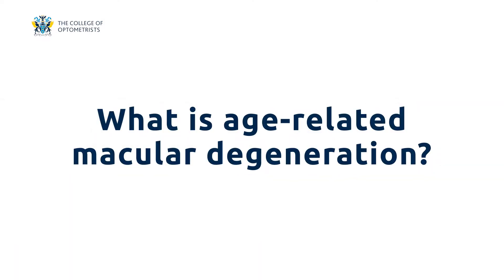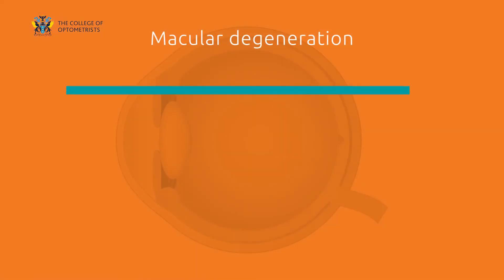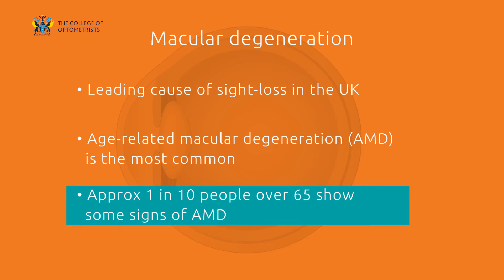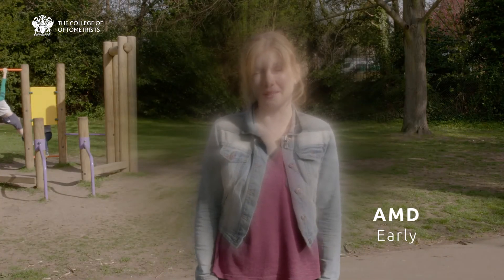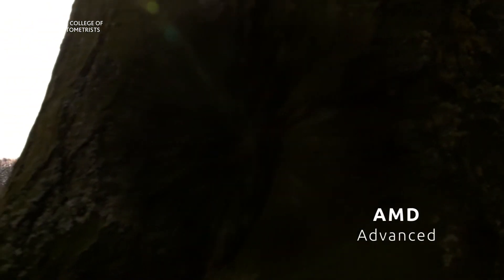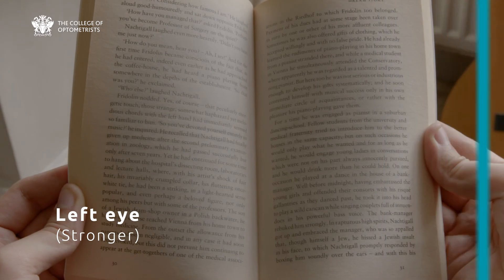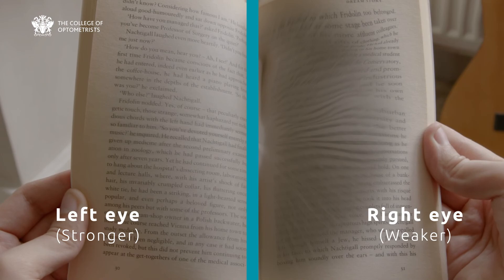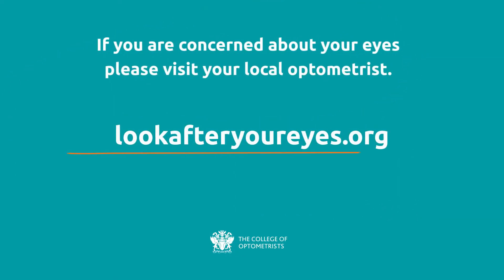How might AMD affect my vision?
This video shows how age-related macular degeneration might affect vision.  Macular degeneration is the leading cause of sight loss in the UK, with 1 in 10 people over the age of 65 showing some signs of this condition.

If you have any concerns about your eyes, contact your optometrist. You can find your local College of Optometrists member or fellow

Want to find out more on future research to prevent blindness? Listen to our podcast, The London Project to Cure Blindness - featuring Professor Pete Coffey. Available on all major streaming platforms